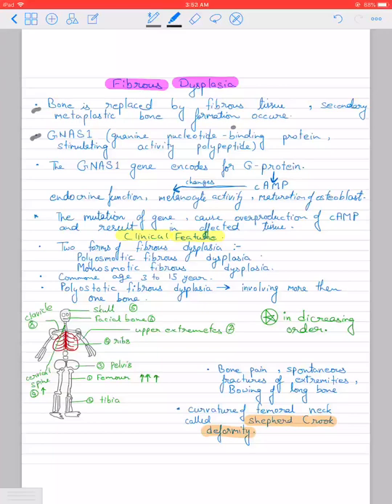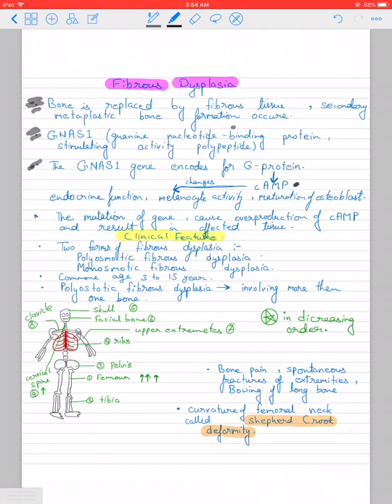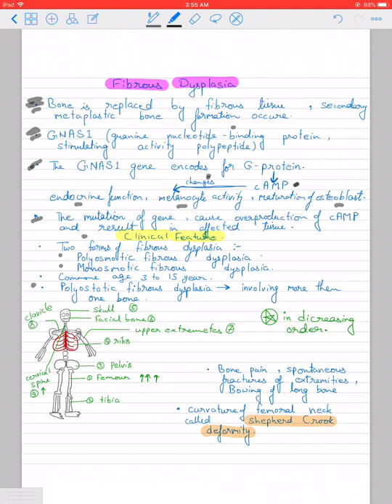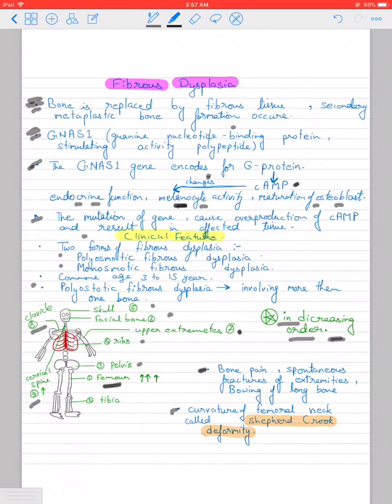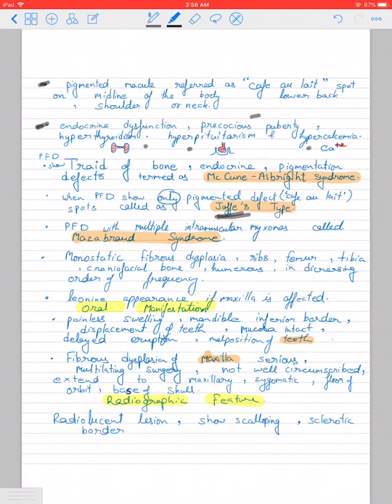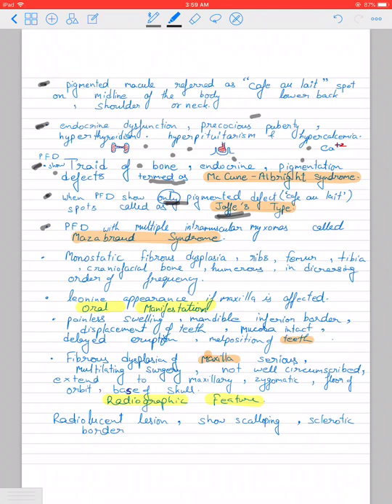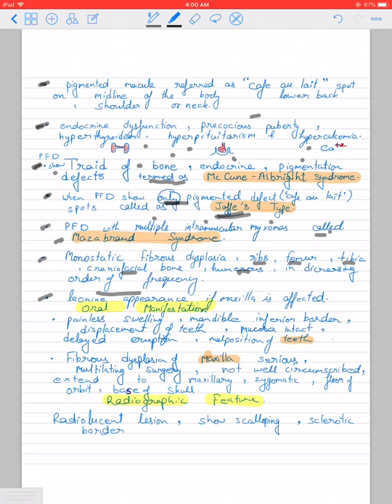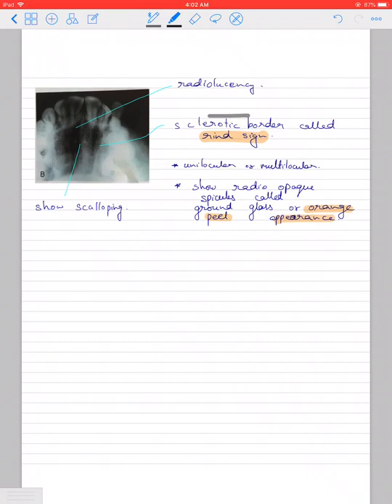Fibrous dysplasia, bone, oral pathology